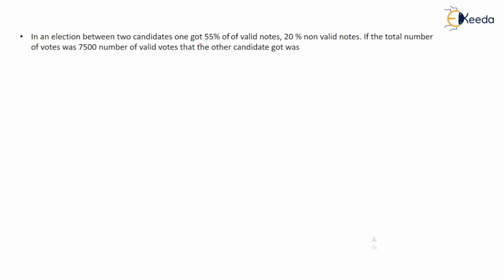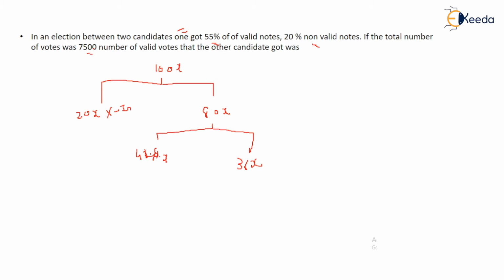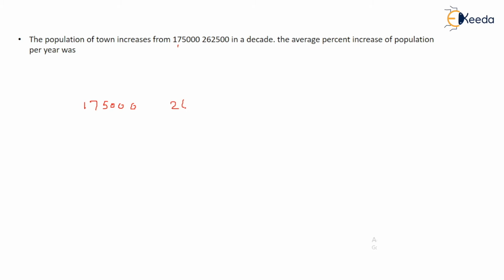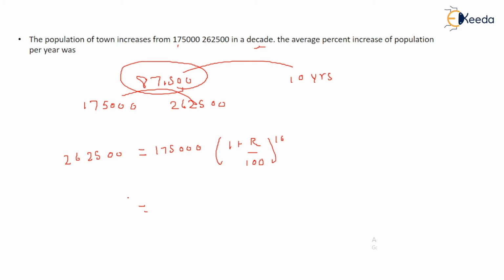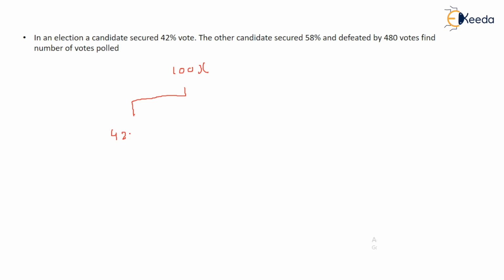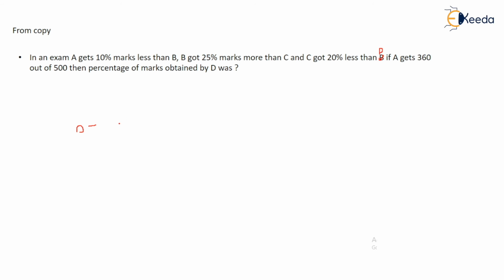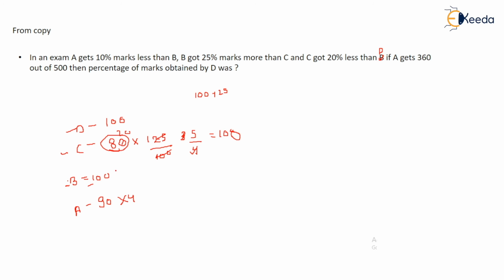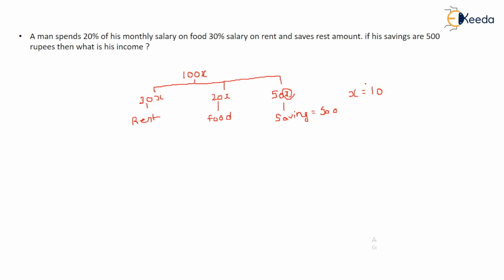Understand Percentages: Quantitative Aptitude (Part 5) | GATE & ESE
Welcome to Part 5 of our Quantitative Aptitude series focusing on Percentages! In this session, we delve deeper into the concept of percentages, a crucial topic for GATE and ESE aspirants. We'll cover a range of problems and strategies to tackle them effectively. Whether you're a beginner or looking to sharpen your skills, this tutorial is designed to provide you with comprehensive insights and techniques. Let's master percentages together!

Topics covered in this video:

Understanding Percentage as a Fraction and Decimal
Solving Real-Life Problems involving Percentages

Happy Learning.